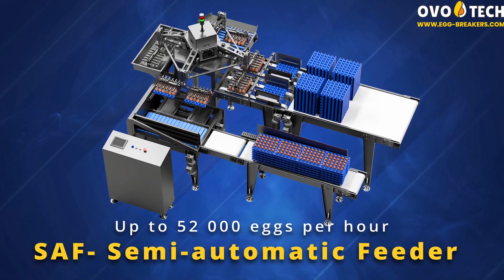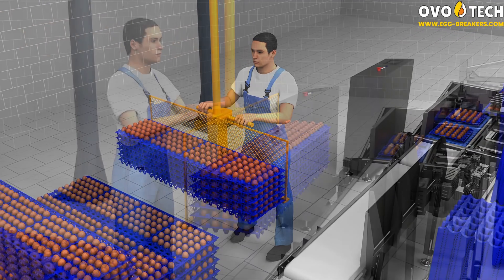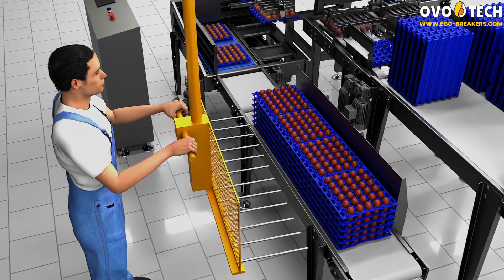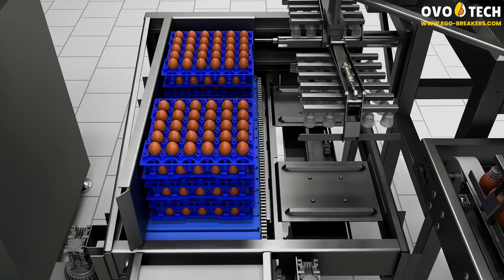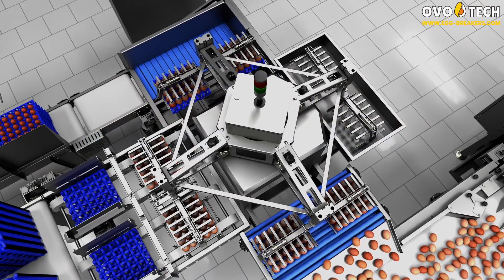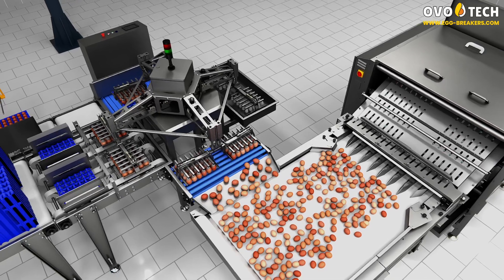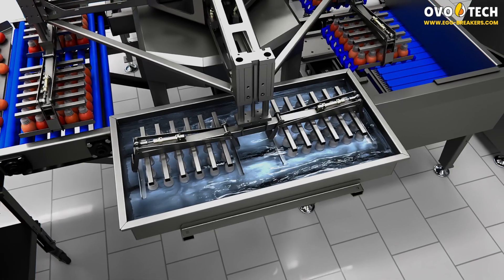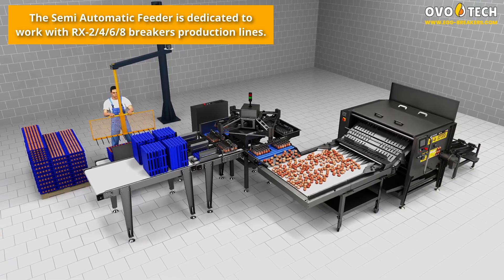SAF Semi-Automatic Feeder | OVO-TECH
SAF is used to automatically unload matles from eggs. Thanks to the use of an industrial manipulator, the operator transfers four stacks of egg trays directly from the pallet to the SAF belt feeder. The OVO-TECH's Semi Automatic Feeder is dedicated to work with RX-2/4/6/8 breakers production lines.

0:00 Welcome
0:12 The manipulator, additional equipment
0:40 Automatic transfer to the picking station
0:56 Moving to the collection point by the roller feeder
1:14 Washing tank
1:25 Saf dedicated to work with production lines